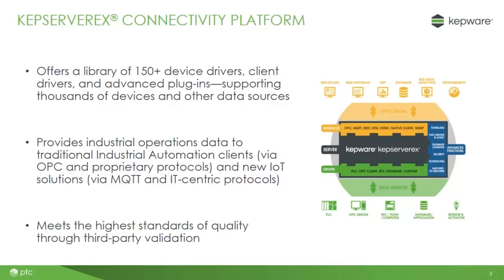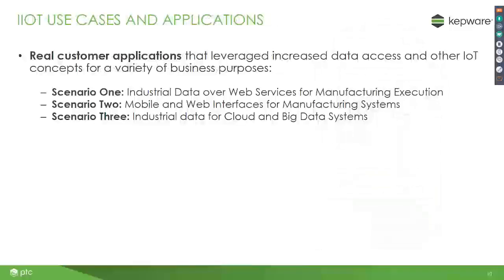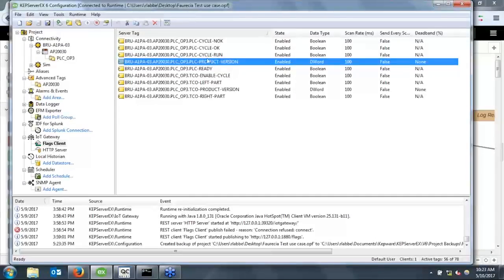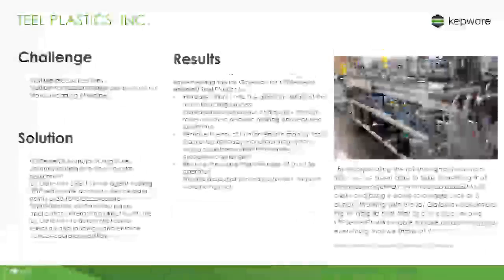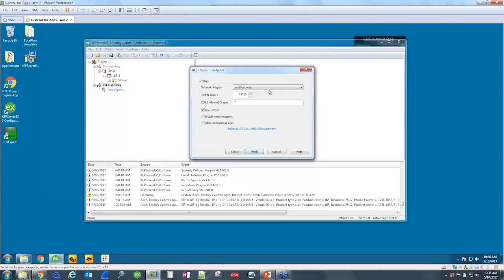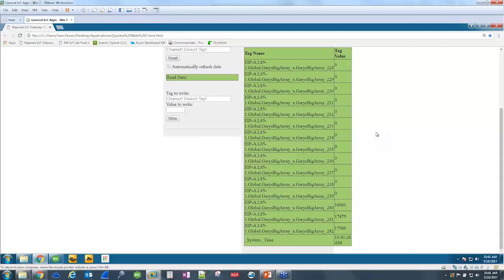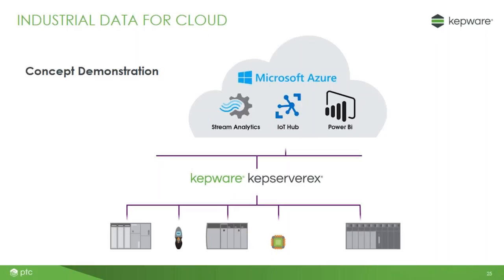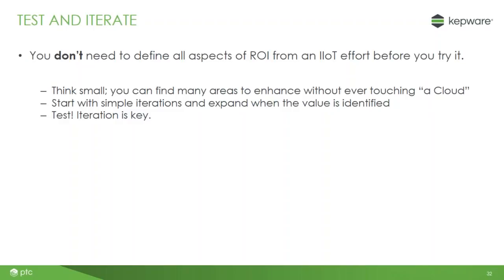IIoT Use Cases and Applications Webinar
In this webinar, Kepware Applications Engineers explore how industry leaders are incorporating today's IIoT. Use cases include::
 - Faurecia, a leading automotive equipment supplier, using industrial data over web services for manufacturing execution
 - Teel Plastics, a major plastics manufacturer, utilizing mobile and web applications for industrial data
 - The BMW Group, a German automotive company, implementing the IIoT for industrial data via Cloud and Big Data systems